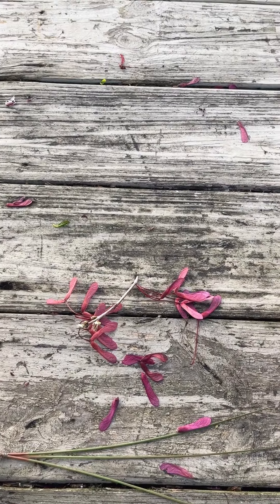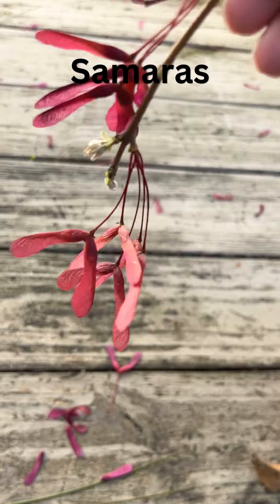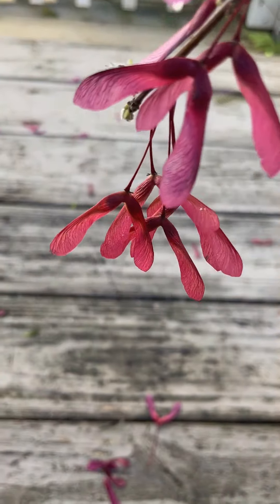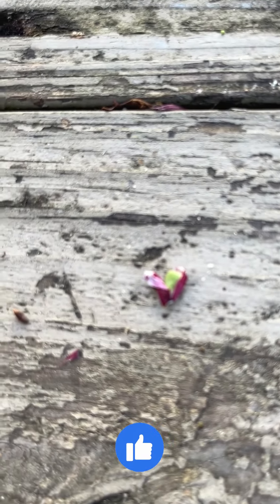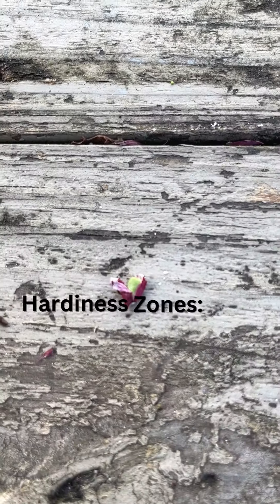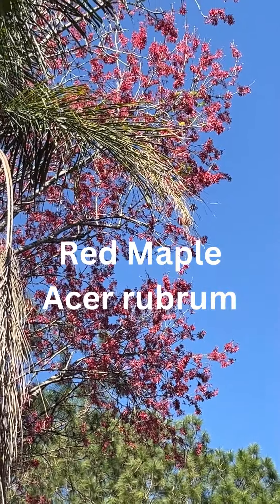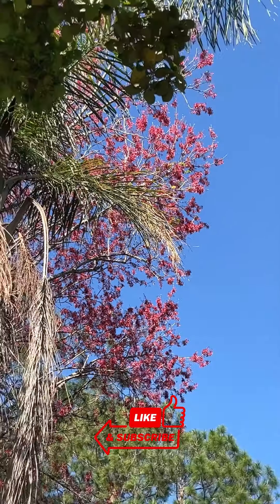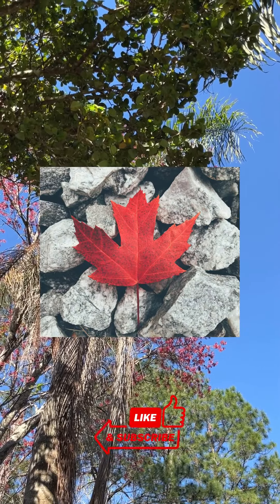Free Trees - Growing Tips!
Many don't realize how easy it truly is to grow your own trees. With some patience (and time) you can have free (shade) trees with very little cost involved!